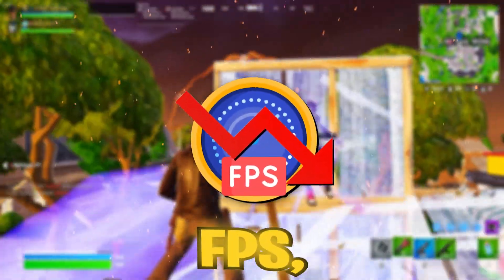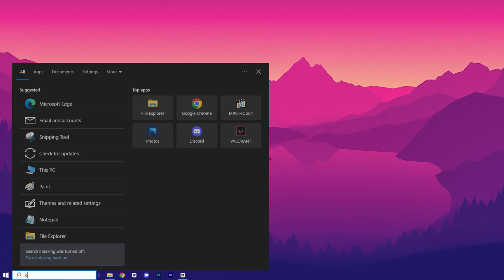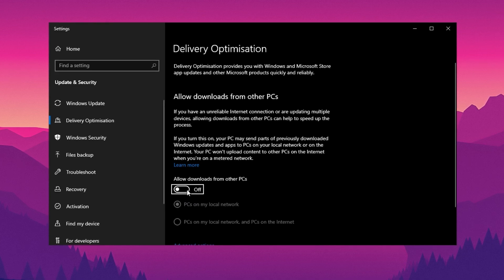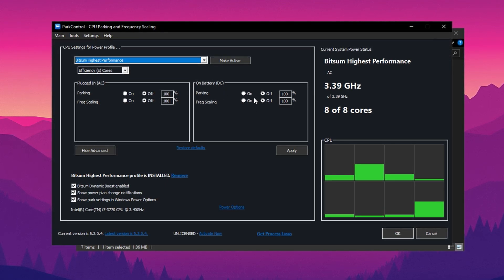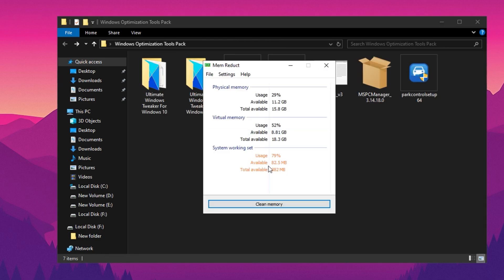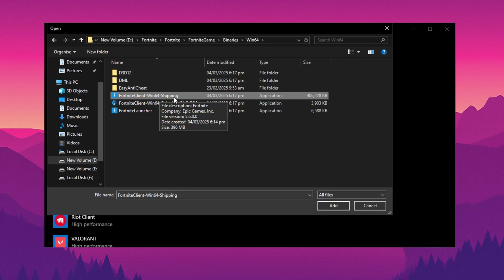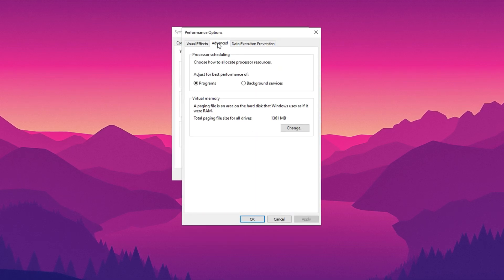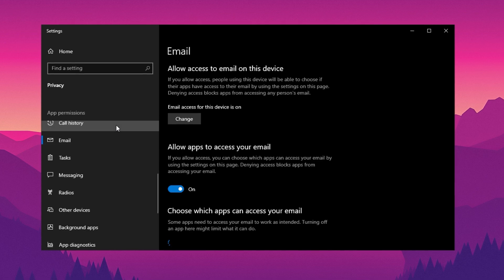I Unlocked 10x Faster Windows Performance For GAMING! (Full Optimization Guide)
Get the ultimate guide for optimizing your Windows PC in 2025! Say goodbye to slow performance and hello to a faster, more efficient computer with these easy tips and tricks.